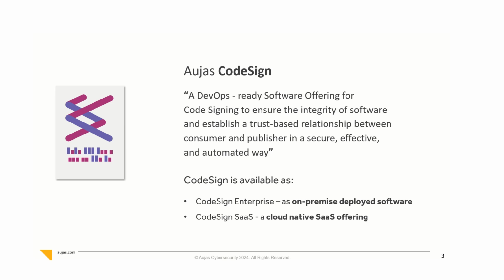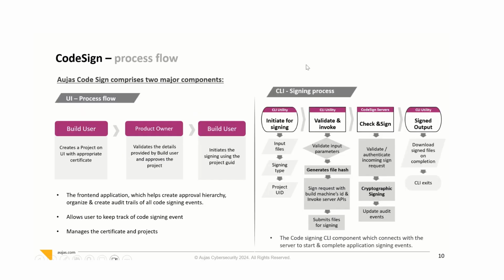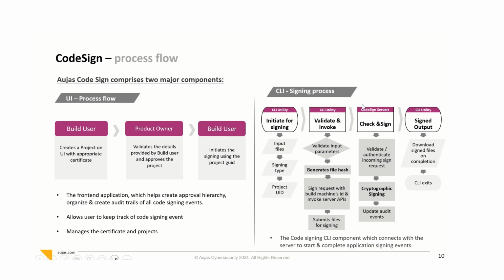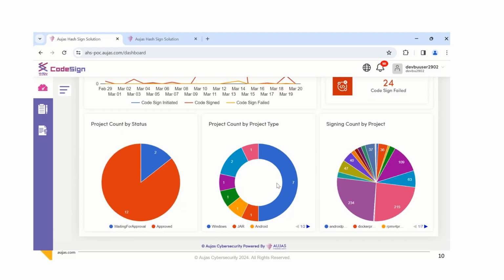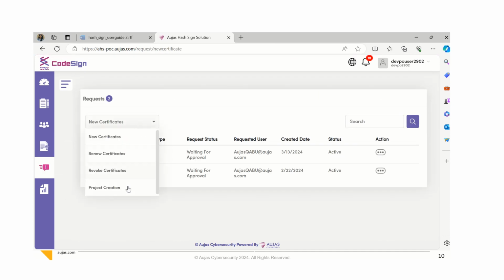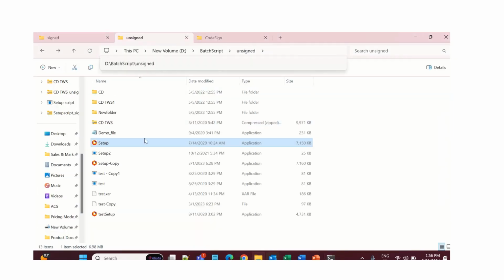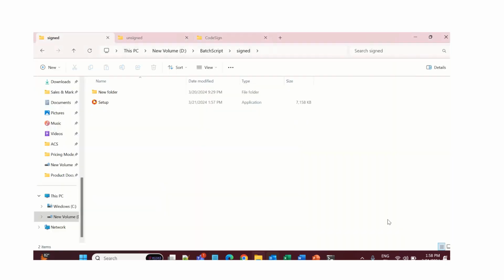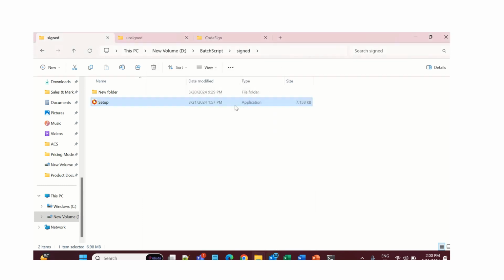NuSummit Cybersecurity Hash signing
Discover how NuSummit CodeSign enables secure Hash Signing, ensuring software integrity without malware scanning. Learn when to use this mode, its benefits, and how it fits into DevOps workflows.

Key Features:

Supports 50+ file types across Windows, Linux & macOS
Fast, automated signing for CI/CD pipelines
Enterprise-grade security with HSM & role-based approvals
Scales to millions of signing events yearly